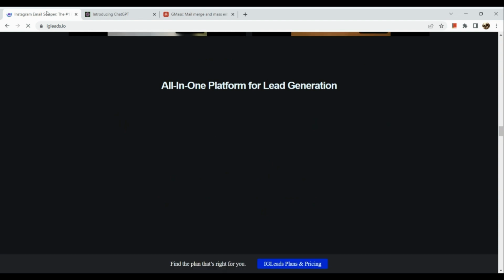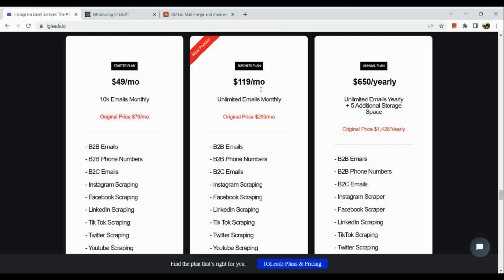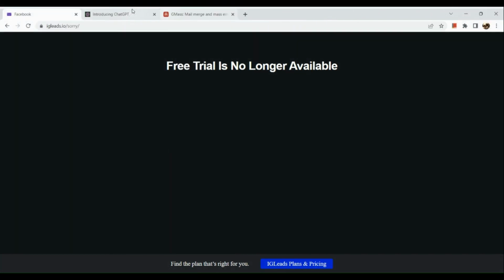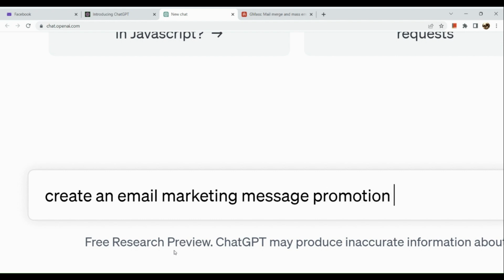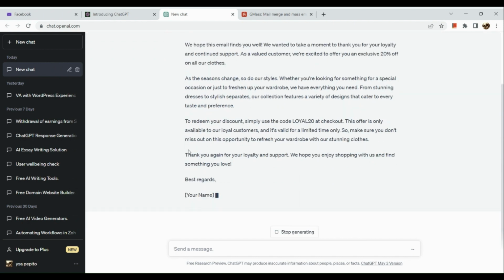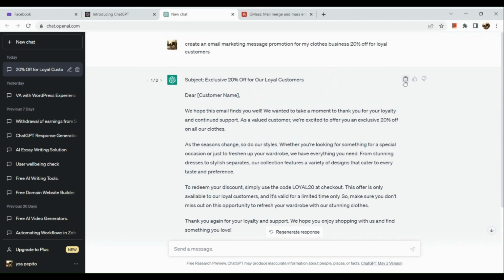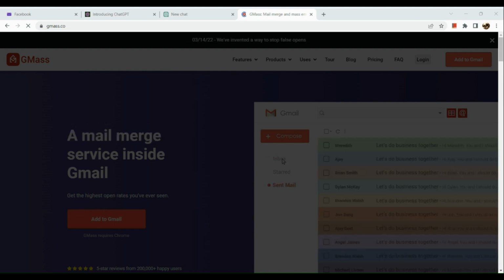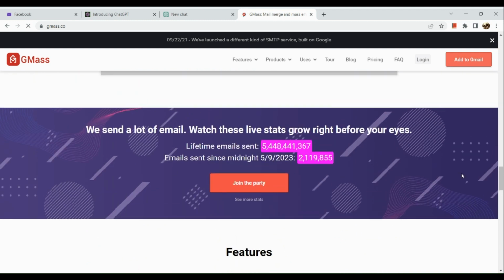How to Use Chatgpt to Generate Leads (Lead Generation with Chatgpt)